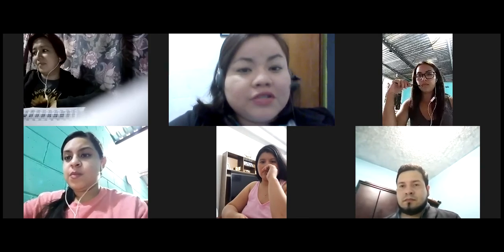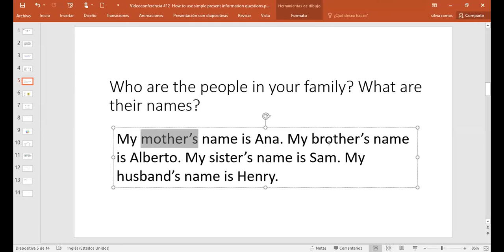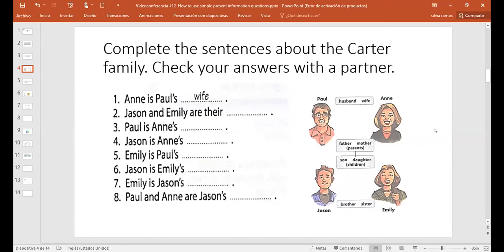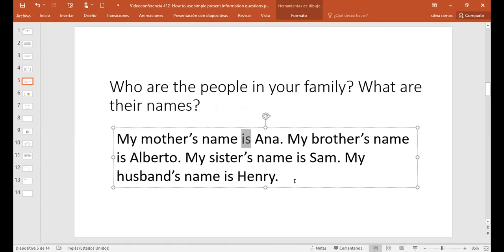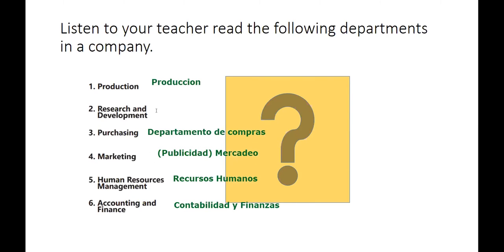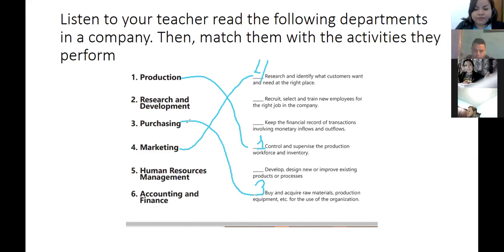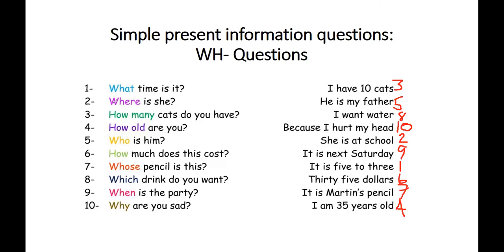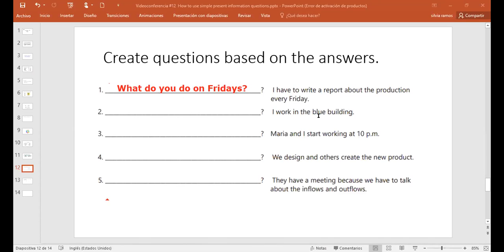Ingles Corporativo-Videoconferencia #12 How to use simple present information questions.